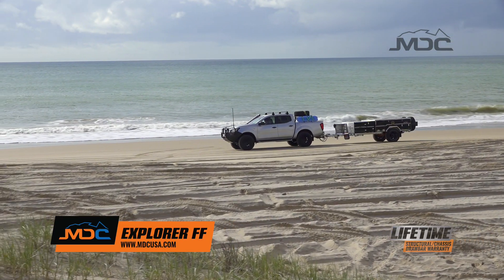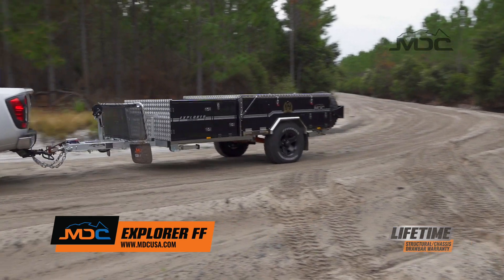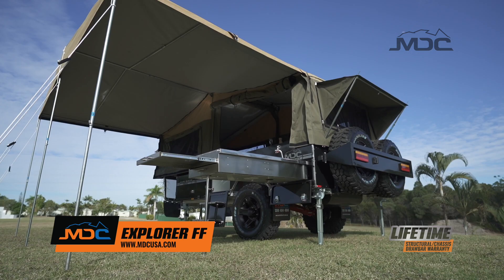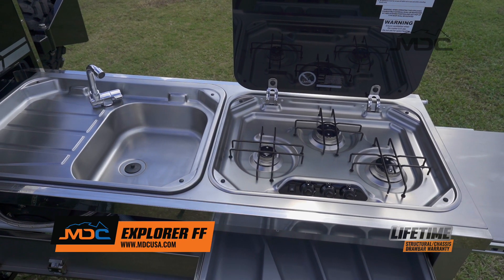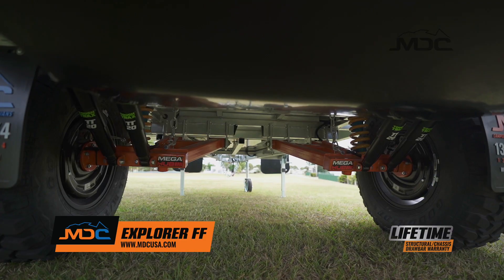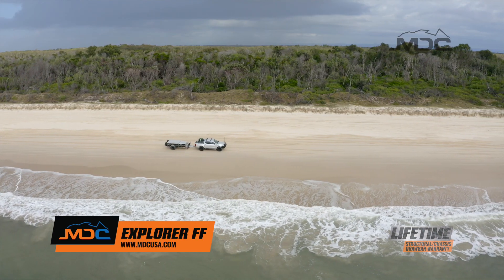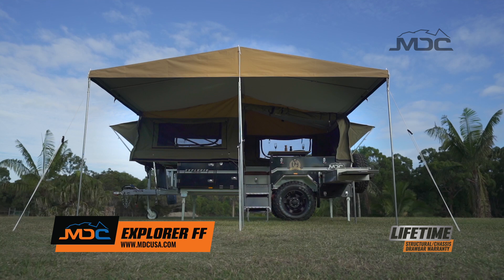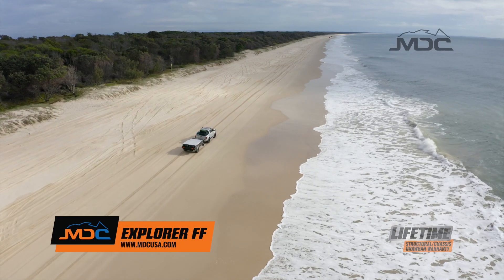MDC Explorer FF Pop up Camper 60SEC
Introducing the Explorer Forward Fold Camper Trailer. As part of new Expedition Series of camper trailers, it includes all of the best features you’ve come to expect from our camper trailers. The Explorer features a full sized kitchen, large living space, plenty of storage, as well as our outback proven independent trailing arm and suspension. Easy set up and comforts that will amaze you. The Explorer forward fold camper trailer is perfect for a young couple or small family, with plenty of storage, a large fridge slide, and dedicated pole storage. With extra standard features you’ve come to expect from MDC such as the tropical roof, generous annex, large water tank and smart storage. Strength and comfort in a great looking trailer will give you the confidence to escape with confidence as only MDC campers can.

 ✅ Hot Dipped Galvanized Steel Frame
 ✅ Thetford 3 burner gas stove
 ✅ Portable Toilet Included
 ✅ Zippered with Mosquito netting